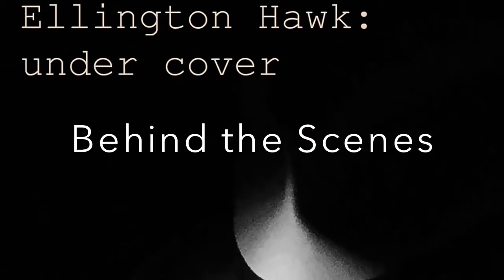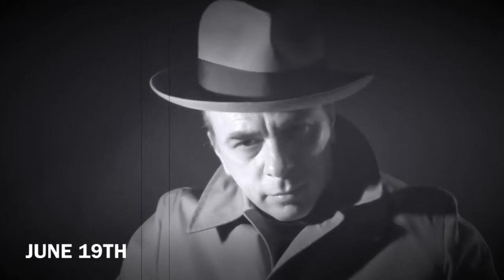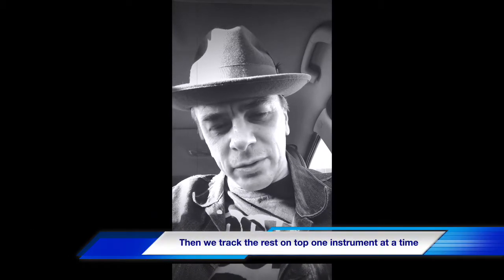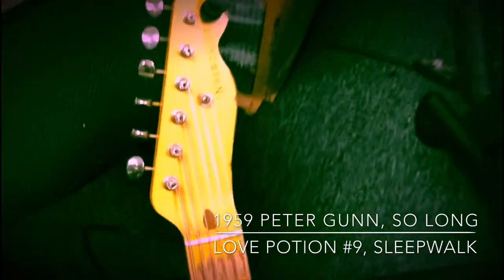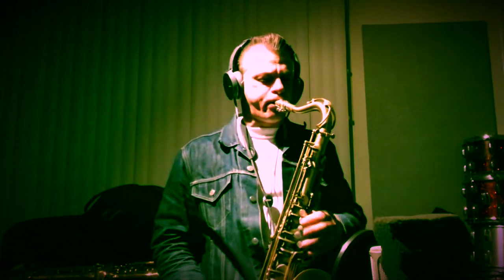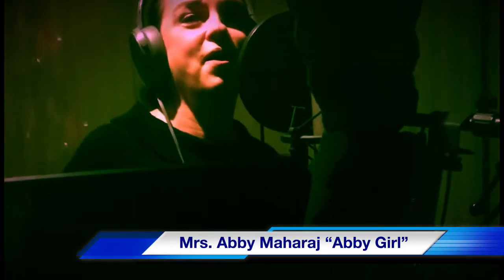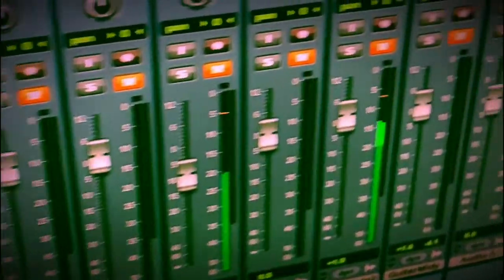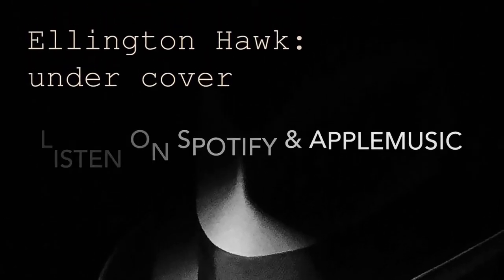Ellington Hawk: “Under Cover EP. Behind the scenes music video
The official Ellington Hawk behind the scenes video for the making of the bands EP entitled “Under Cover” released on all digital platforms in 2020. Featuring voice over commentary.
Ellington Hawk is:
Obie Hughes
Charles Glenn
Joe Perez
Geoff Gurrola